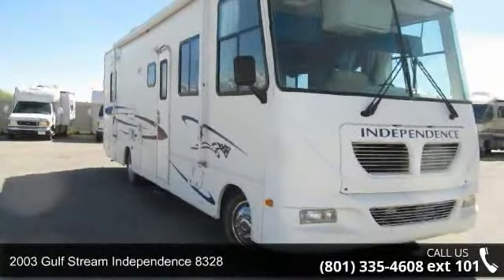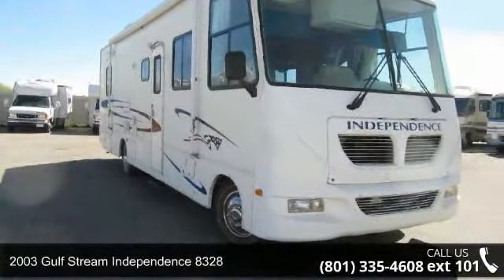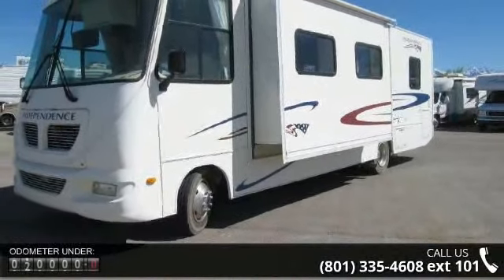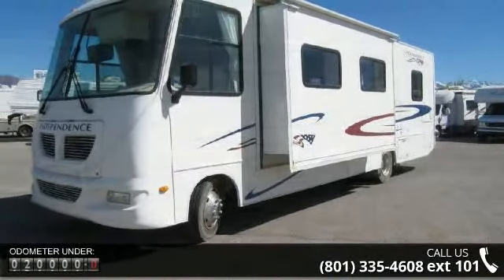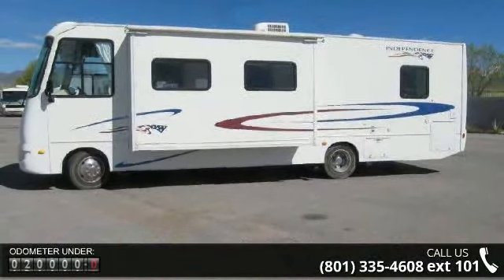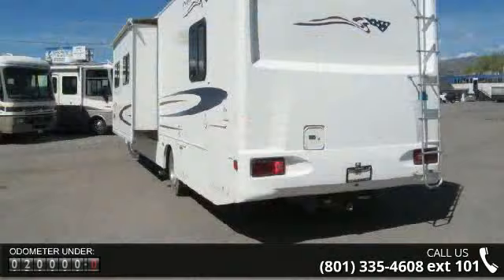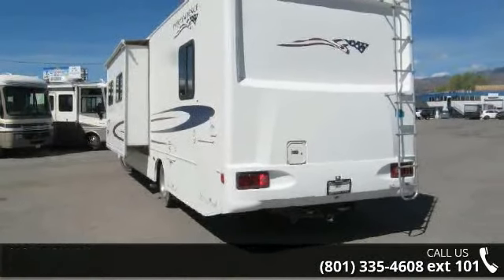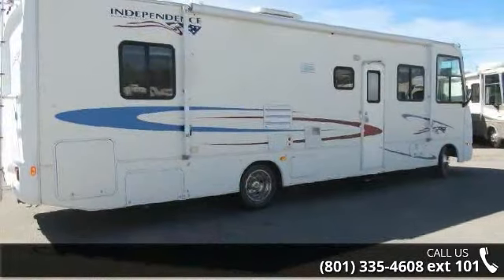2003 Gulf Stream Independence 8328 - Right Side Up RV Sa...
This is a great set up. It sleeps 8 with opposing sofa's that both fold into beds.This coach runs and drives great. Everything functions as it should. It is ready to go camping!This is a great motorhome and is ready to take you on your next journey!!* Ford Chassis* Ford V-10 Engine* Miles 19,899* Onan Gen. 4000 KW* Roof AC Ducted* Gas Furnace* 6 Gallon Water Heater* Rear Back Up Camera* Microwave* Leveling Jacks* 3 Burner Gas Stove w/ Oven* Sleeps 8 comfortably* Patio Awning* Tow HitchAND MORE. check out our Side Up RV1515 S 400 WSalt Lake City, Ut 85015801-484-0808